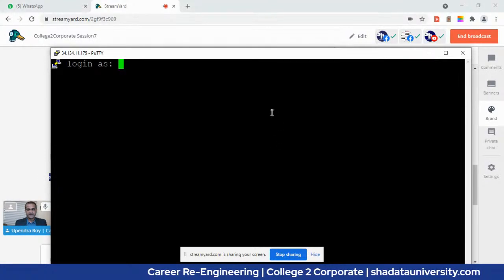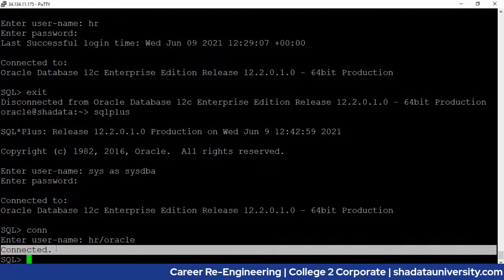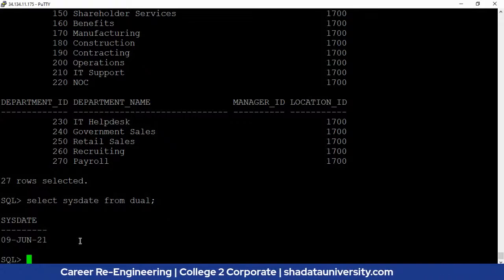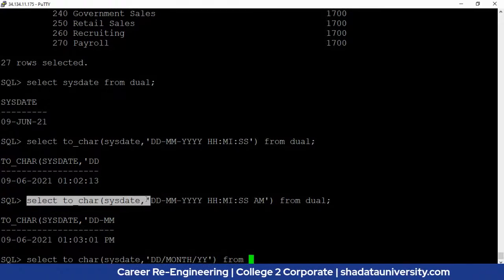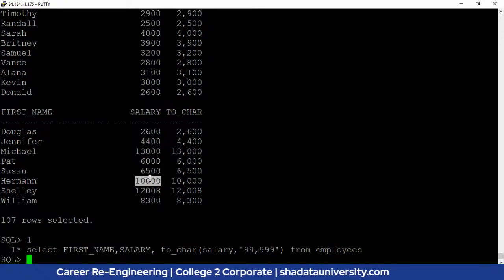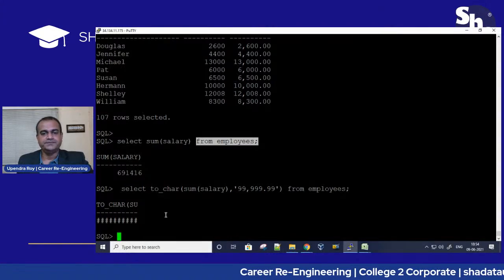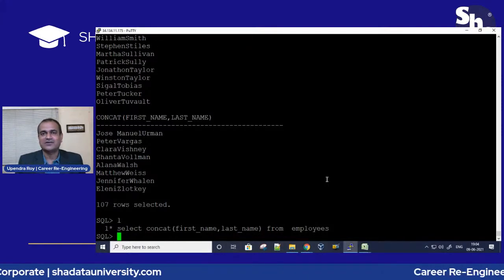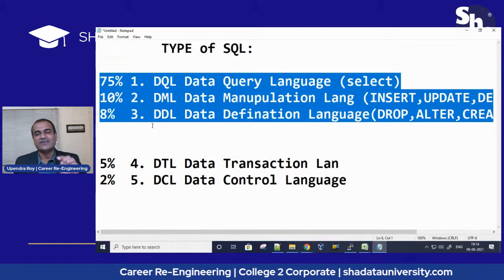College2Corporate Session 7 at shadatauniversity.com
“shadatauniversity”  (sister concern of SHA Infotech Pvt. Ltd.) is specialized in Database, Data Science and Cloud Consultancy/Training.